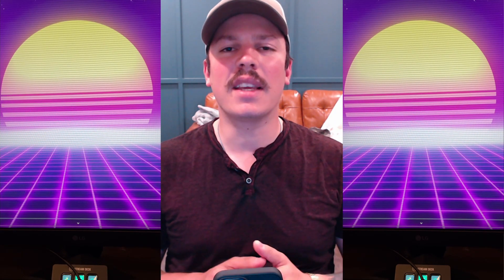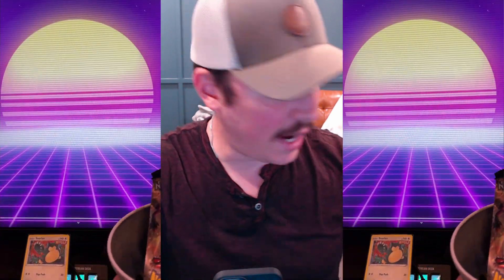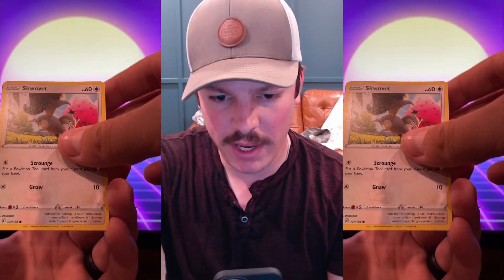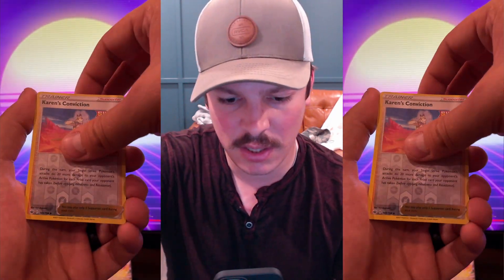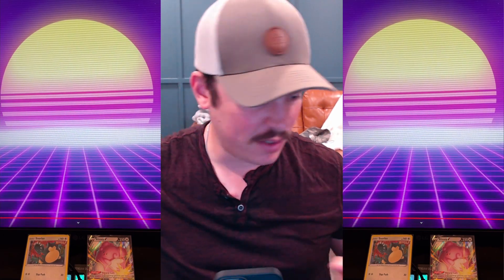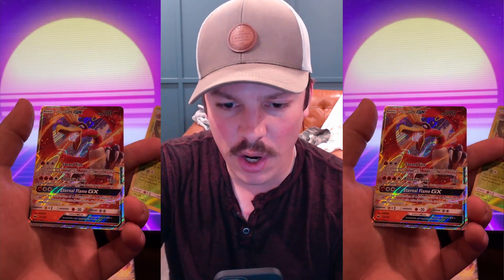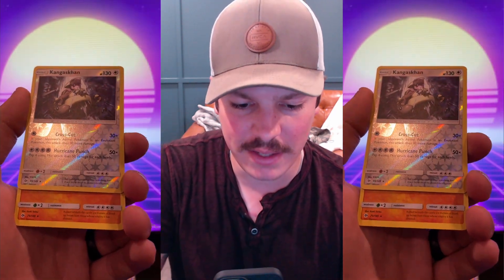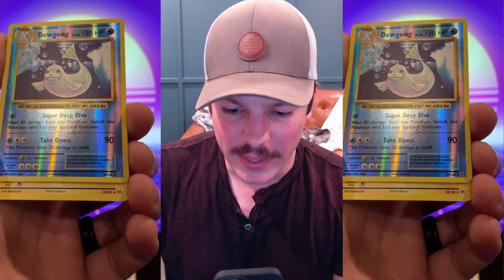Opening Pokemon Cards in the Middle of the Week and Pulled What??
What is up Taco Gxd Friends!!

I stopped at Walmart today to look at the scraps of Pokemon cards and found a 3 pack of Chilling Reign and a Pokeball. What was inside??

Check it out to find out, and watch the video for a giveaway! We are close to 100 followers! What do you want to see us open next?!